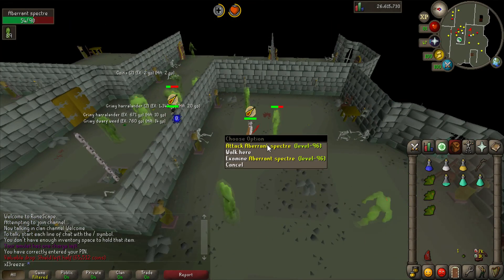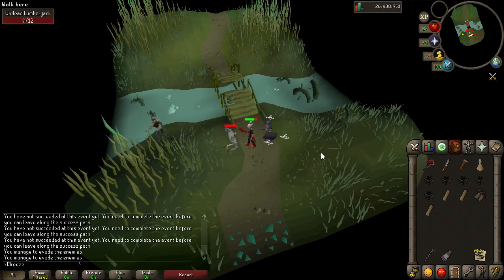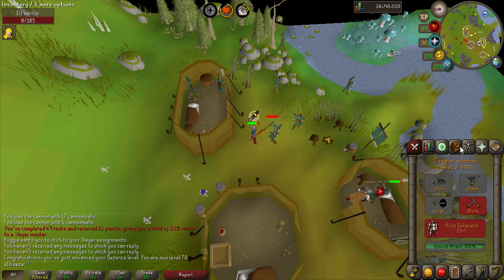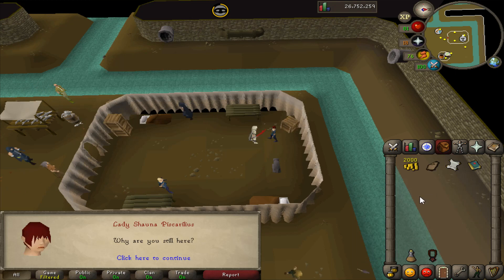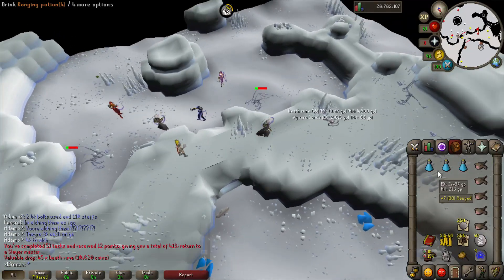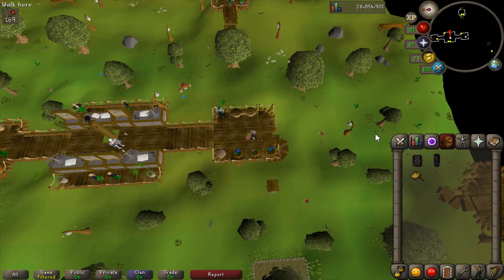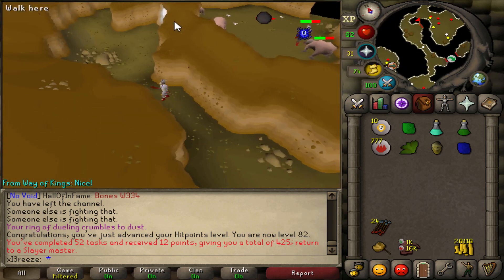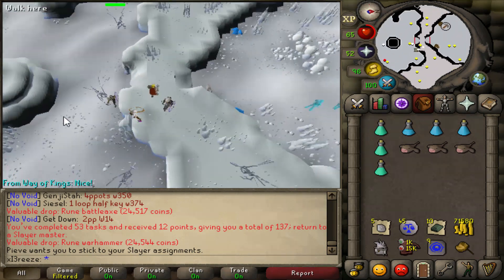OSRS - Progress Video #19 - More Quests!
Bit of a shorter video today, gonna try and make the next one about 20 minutes!

Some of these clips were recorded on my livestream.

"Road to Max" 99 "Quest Cape" Pking Bank "Runescape 2007" Runescape "07 Scape" OSRS Gainz "Nature Runes" Runecrafting Commentary Dharok PvP "Max Cape" Venge Magic Wilderness Rejuvenation "High Risk" Sgs Vengeance "Pest Control" Parkour Freerunning Rank Bandos Updates Barrows GWD Ags Bgs Lunars "Ancient Magic" Bounty Hunter Huge Progress "Swole Sub" Old School Progress